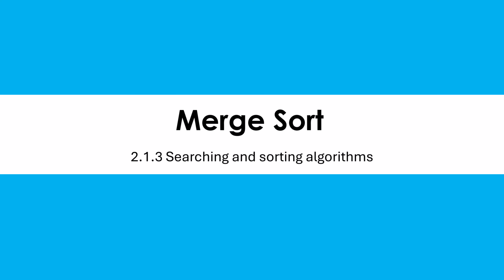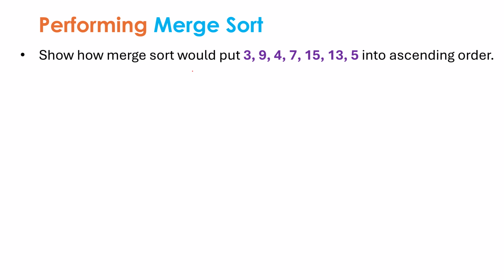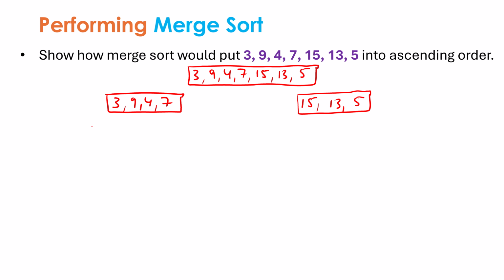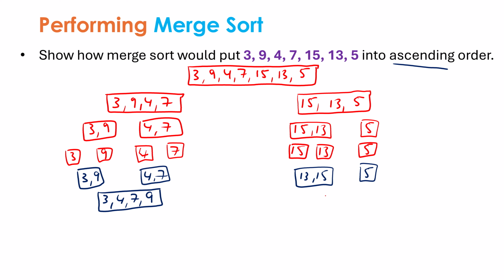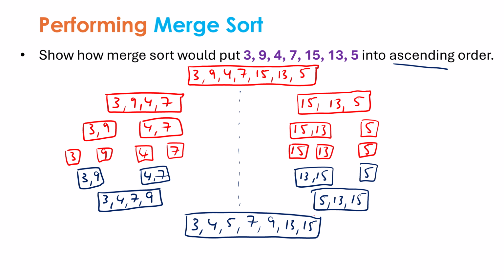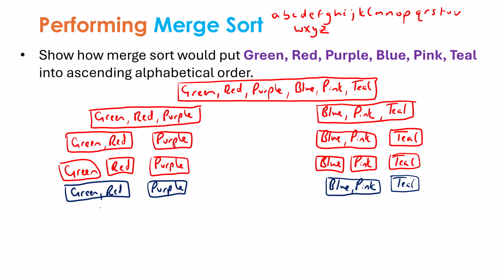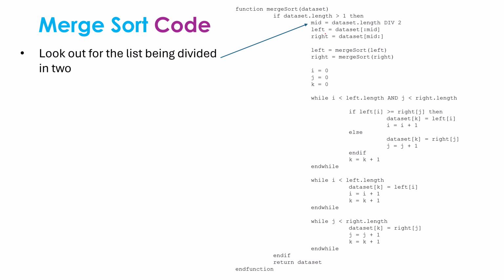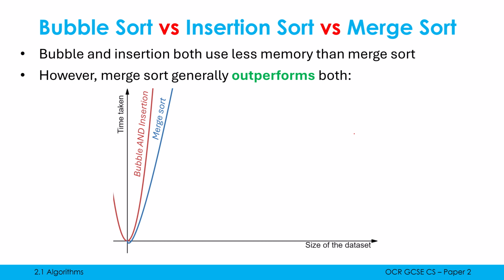Merge Sort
Going through the principles of merge sort and showing how it can be applied to simple data sets. Its code is briefly explained (although the detail is left for A Level). How merge sort compares to insertion sort and bubble sort is also discussed.

0:00 How merge sort works
1:12 Example #1
5:13 Example #2
6:50 Looking at the code
8:08 Comparing to insertion sort and bubble sort